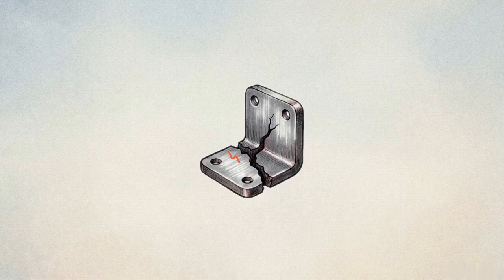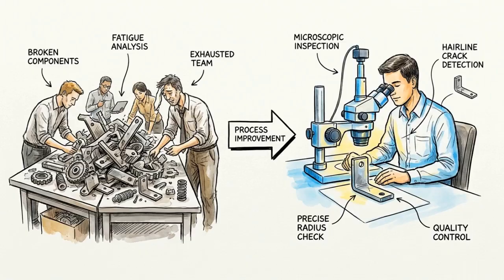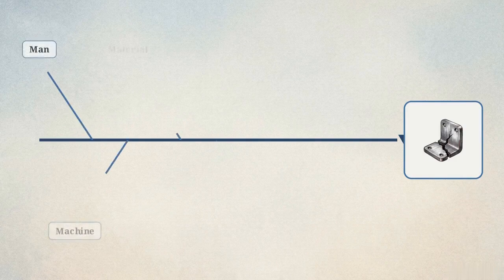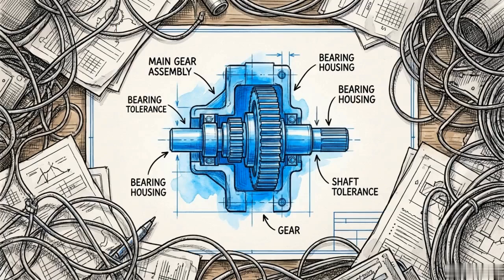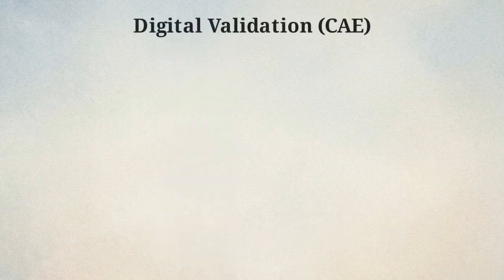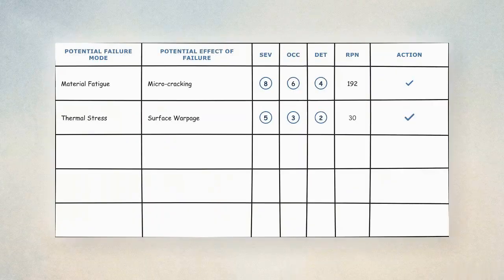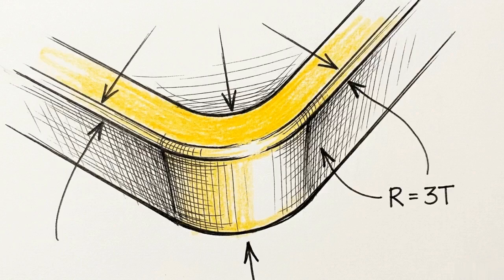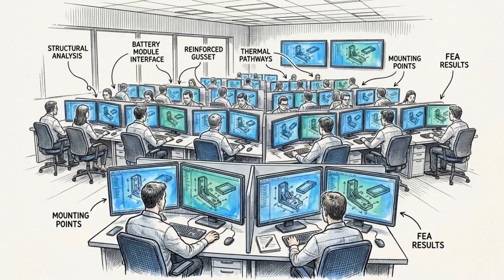Root Cause Analysis ExplainedI QC Tools, 5 Why, Fishbone 8D Problem Solving for Mechanical Engineers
Learn how automotive engineers identify and eliminate design failures using industry-standard Quality Control (QC) tools. In this video, we explain the complete root cause analysis process used in automotive design and manufacturing, including Problem Definition, Data Collection, Pareto Analysis, Fishbone Diagram (Ishikawa), 5 Why Analysis, CAE Validation, DOE, DFMEA, Corrective Actions, and the 8D Problem-Solving Method.

This educational video is ideal for Mechanical Engineering Students, Quality Engineers, Design Engineers, Manufacturing Engineers, and Automotive Professionals who want to understand systematic problem-solving techniques used by leading automotive companies.

🚗 Topics Covered:
✔ Root Cause Analysis (RCA)
✔ Quality Control Tools
✔ Pareto Chart
✔ Fishbone Diagram
✔ 5 Why Analysis
✔ DFMEA
✔ Design Validation
✔ Automotive Quality Engineering
✔ Failure Analysis
✔ 8D Problem Solving

This video is created for engineering education, skill development, and professional learning.